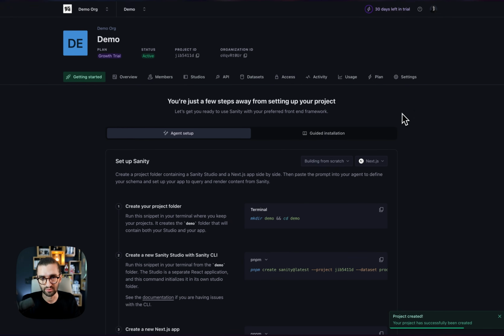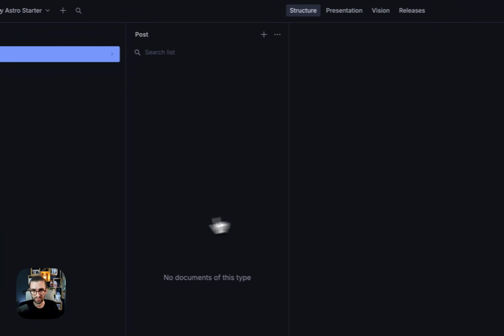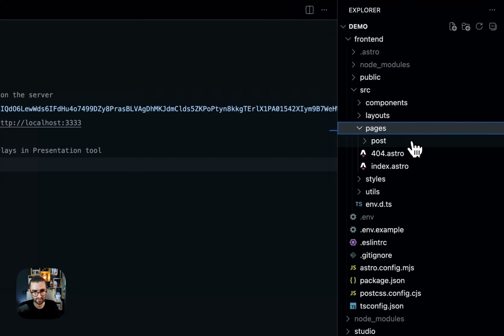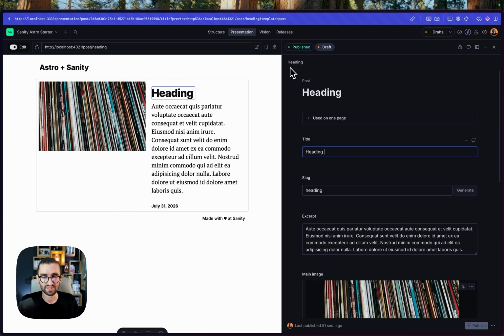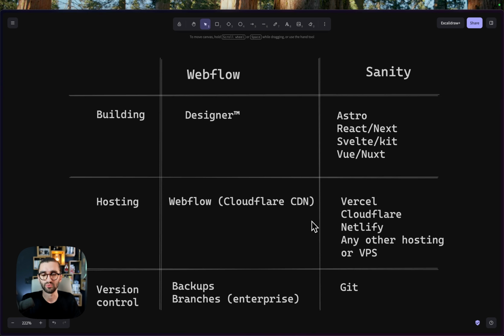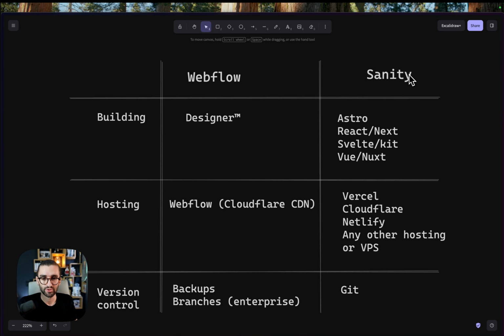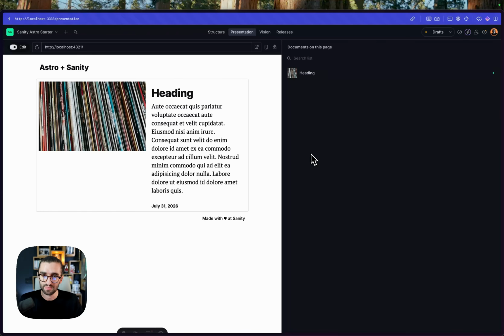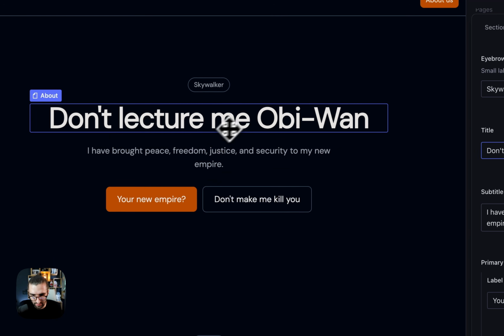Sanity for Webflow Developers (Introduction & Examples)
As many Webflow developers are exploring other options with AI, I wanted to take the time to explain how Sanity compares to Webflow and how the mental model transfers over.

Chapters:

00:00 Intro

00:34 Webflow

00:53 Sanity

01:31 Initializing Sanity Studio

02:48 Exploring Sanity Studio

03:11 Visual Editing

06:37 Webflow vs Sanity

07:20 Default Performance

08:03 Hosting

09:53 Version Control

10:41 Migrations

11:45 Client Experience & Customized Template

13:16 Plans